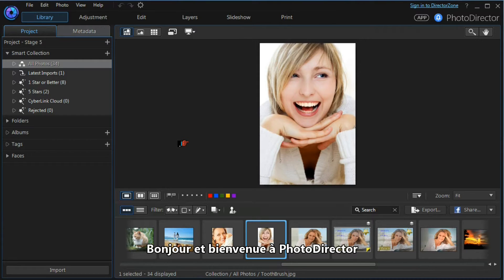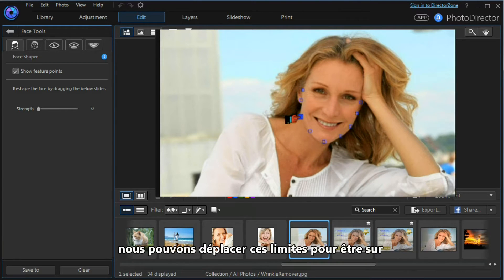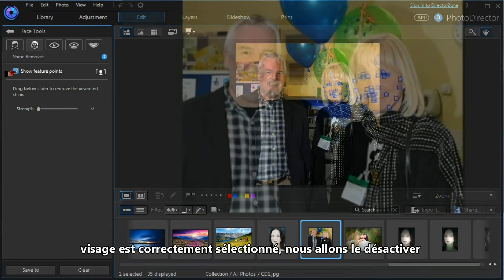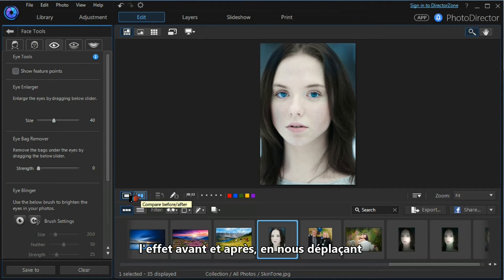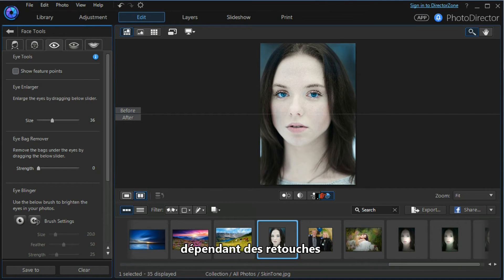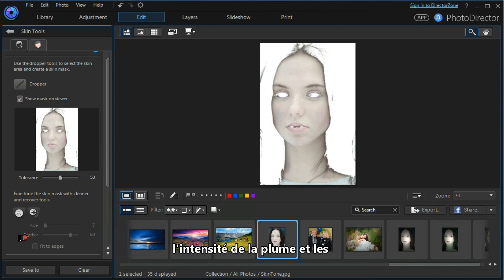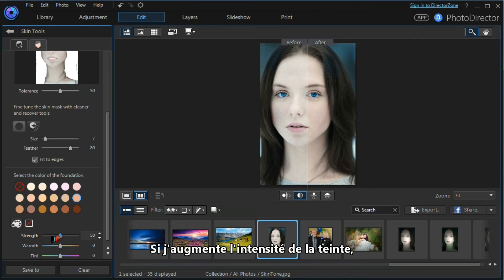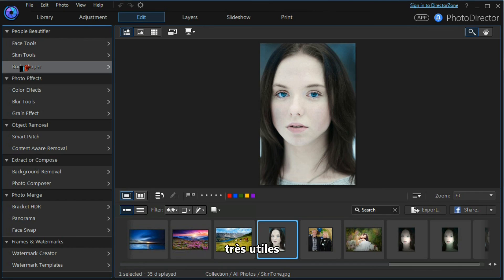CyberLink PhotoDirector | Retouche des Portraits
Les outils Embellisseur de PhotoDirecteur permettent de redessiner les contours du visage, de supprimer les poches sous les yeux, d'agrandir son regard et de supprimer une peau un peu trop brillante, afin d'obtenir le portrait parfait!